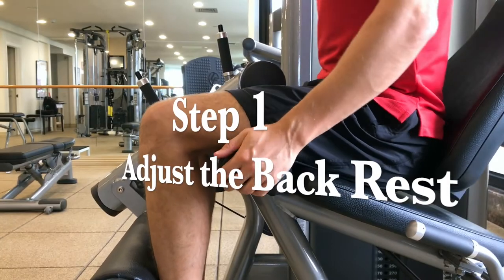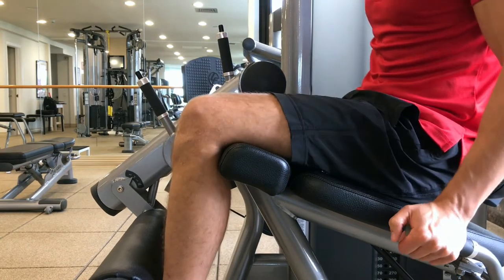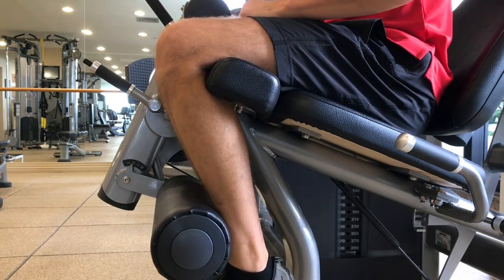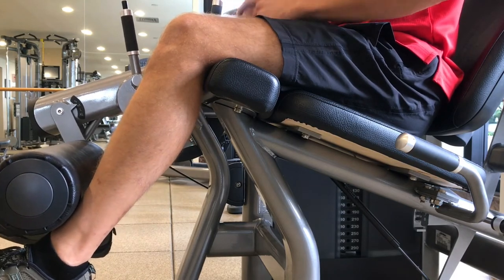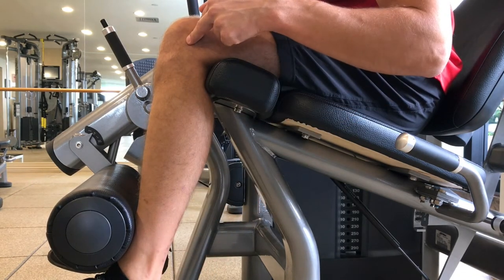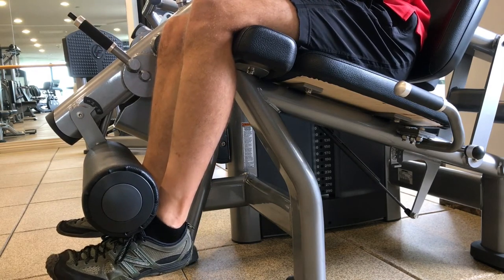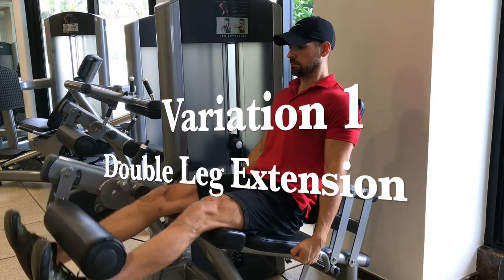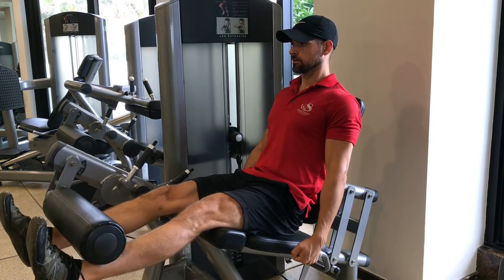How to Properly use the Leg Extension Machine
Most residential community or corporate office building fitness centers will have some variation of a leg extension machine. Generally, most of us are rather tight in the hip flexors and quads and would probably benefit more from doing hip hinges or squats, rather than doing countless repetitions on this machine.  However, every individual is different with different body types with their own personal goals in mind.  If your goal is to build size and strength (just in the quad) than this exercise could be perfect for you.  However, are you setting up the machine properly and performing the repetitions in the correct manner?  Found out how in this video!